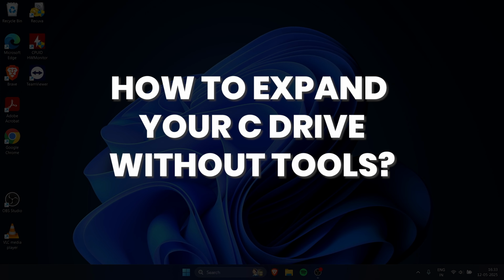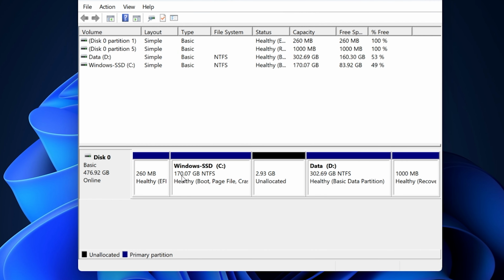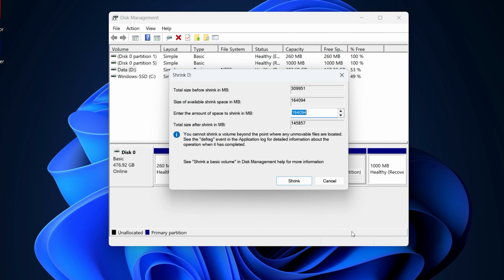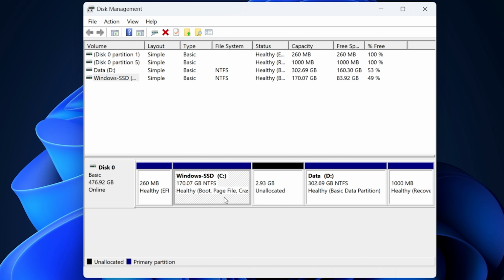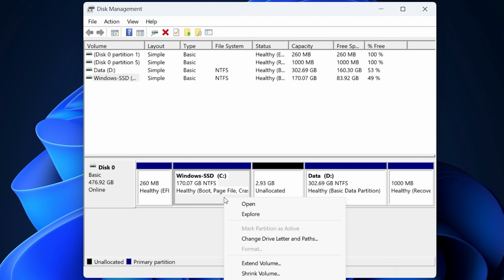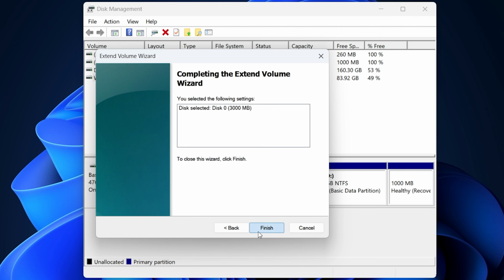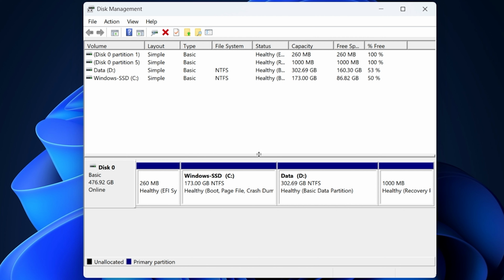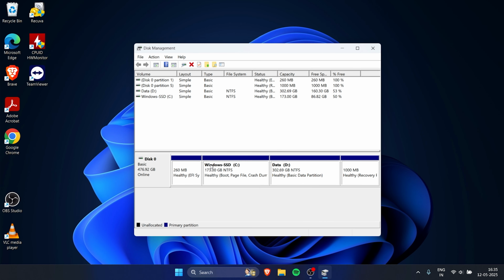How to Extend C Drive in Windows 11 Without Software? Step-by-Step Guide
How to extend C drive in Windows 11 without any software? In this video, I’ll show you a simple step-by-step method to expand your C drive in Windows 11 without using any third-party tools. Whether you're on an HP laptop or any Windows 11 PC, this guide will help you free up space and merge partitions safely using built-in features. No downloads, no risks—just clean system management using Disk Management.